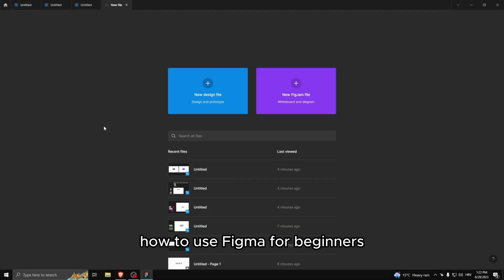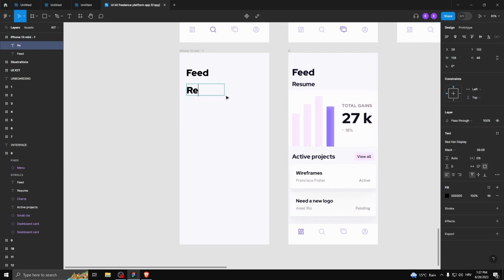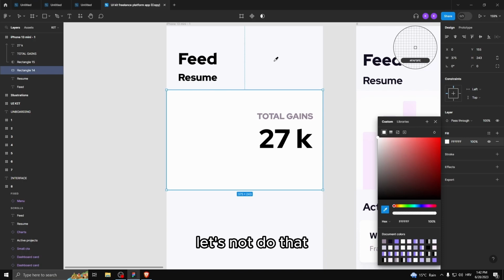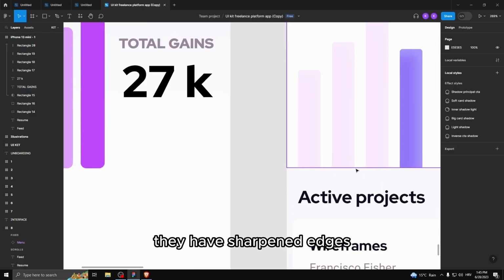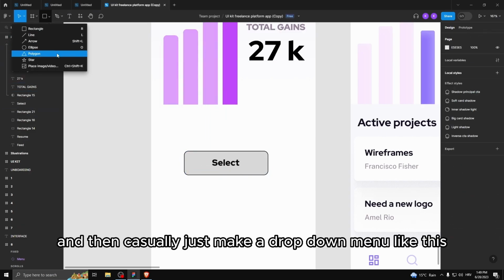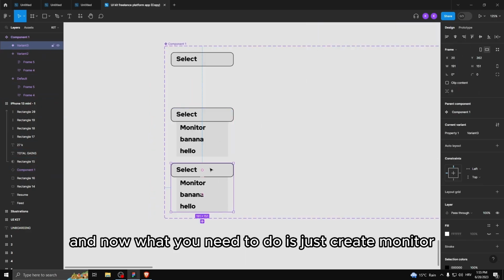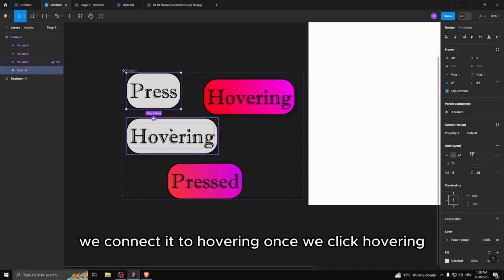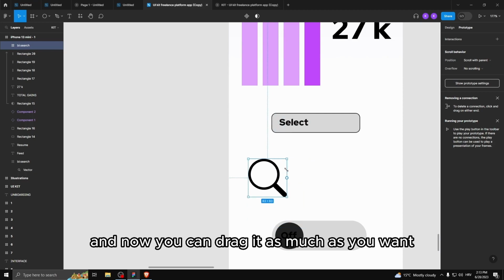How To Use Figma For Beginners (Full Figma For Beginners Tutorial)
In this video I show you how to use Figma for complete beginners in 2023. After watching this Figma tutorial course you'll know what the program is used for as well as how to use Figma to create a website or complete any other project.